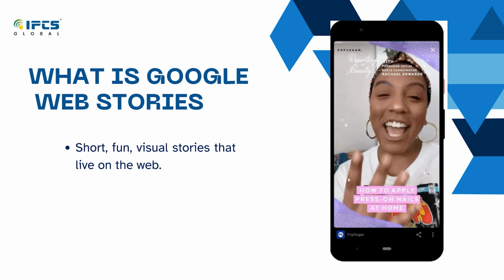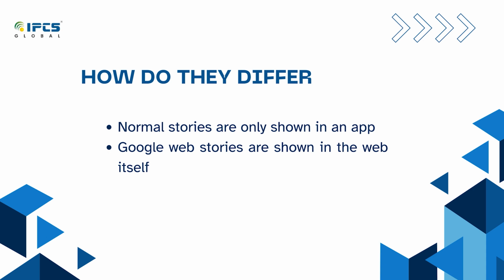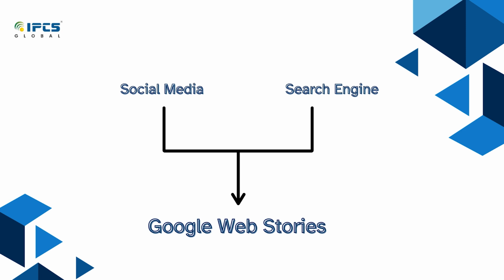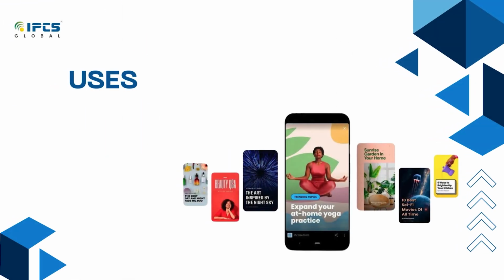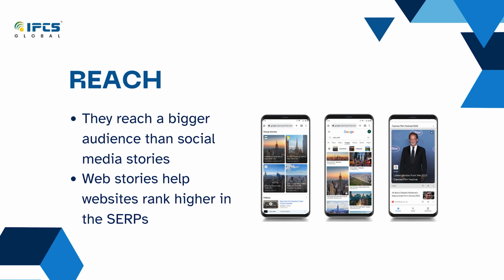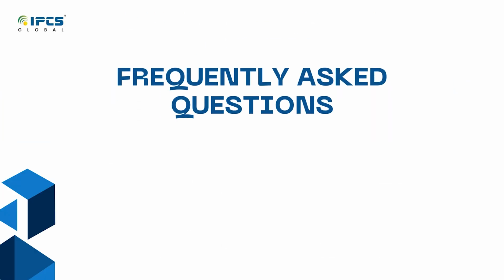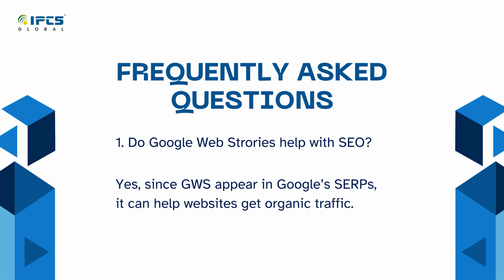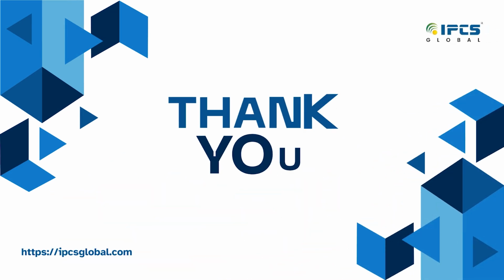Google Web Stories Explained What They Are and How to Use Them Effectively.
Here explained Google Web Stories, what they are, how they work, and how they can be used to create visually rich, mobile-first experiences that capture attention, increase discoverability, and strengthen audience engagement. Ideal for creators, publishers, and businesses looking to present content in a modern and impactful way.

Choose IPCS Global, Learn from the best digital marketing institute in Kerala and start building a future-ready digital marketing career today.